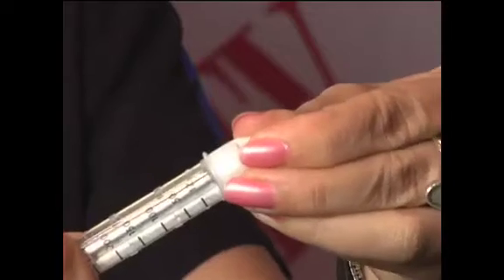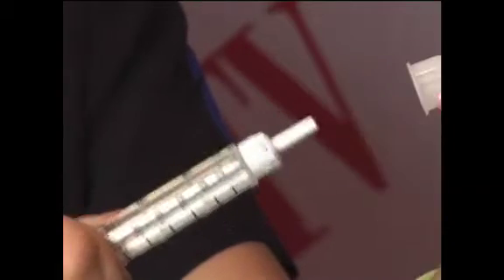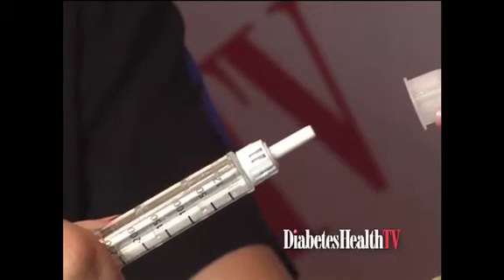Click Fine Technology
Julie Arel with Can-Am Care shows Scott King that you don't have to be stuck with "screw-on" pen needles.  Pen needles with "Clickfine technology click on all major diabetes pens.